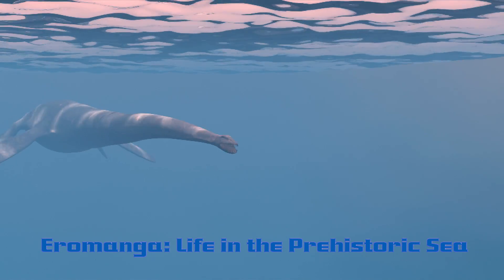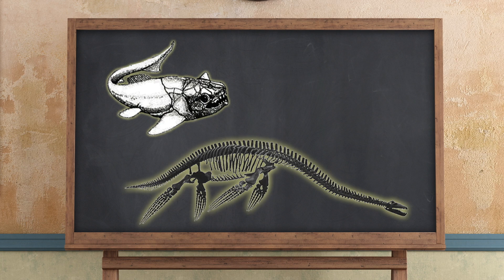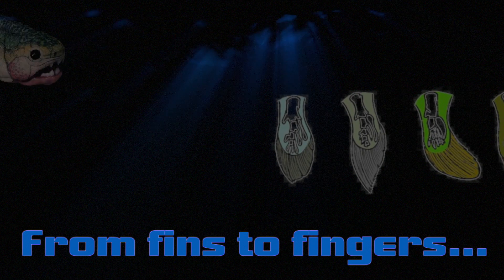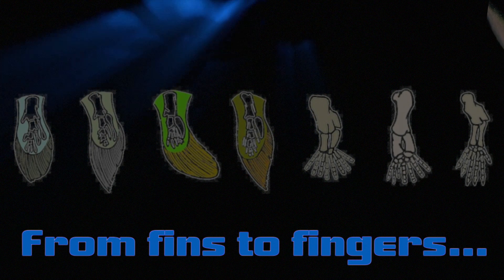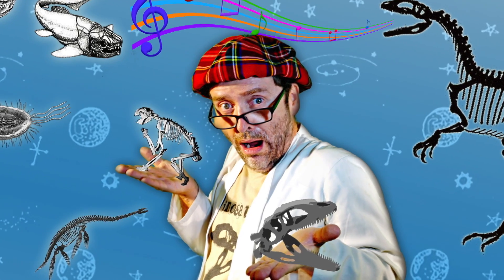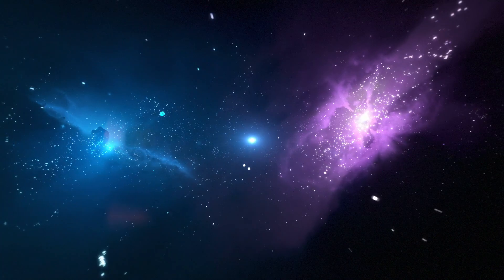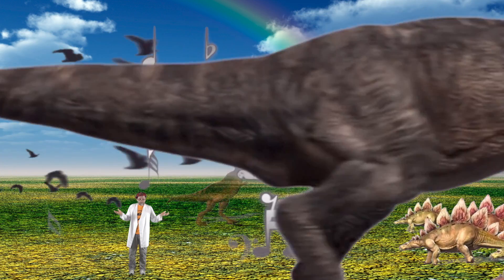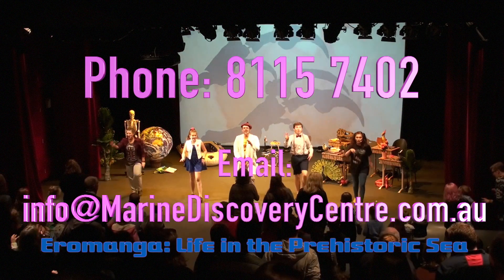Eromanga:Life in the Prehistoric Sea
To understand the oceans of today, we need to go back in time to explore the oceans of the past... Join Professor Flint for this special adventure.